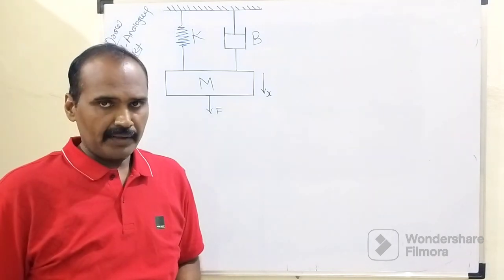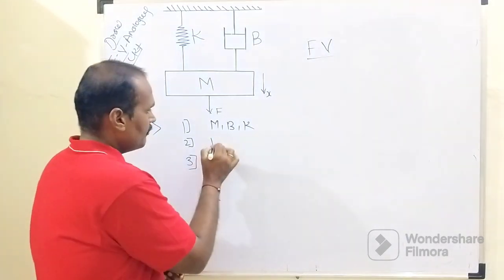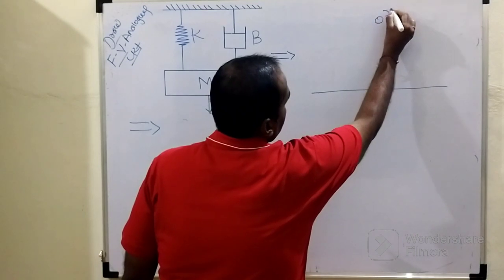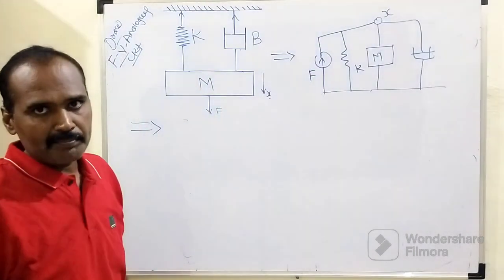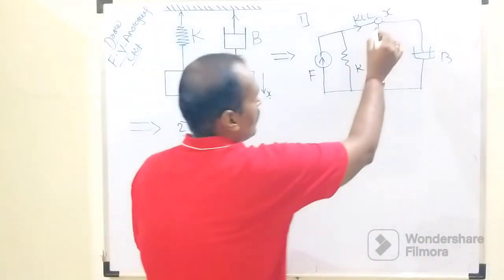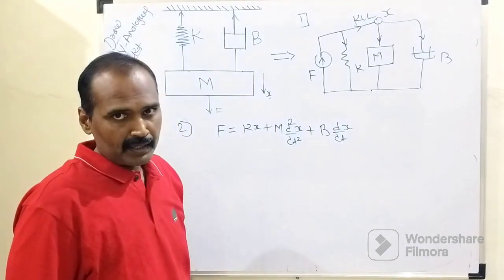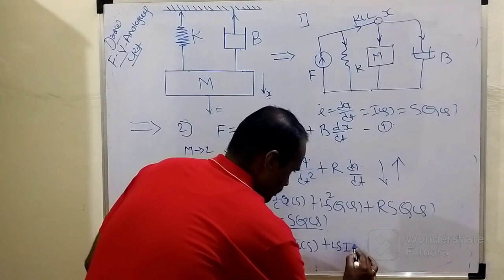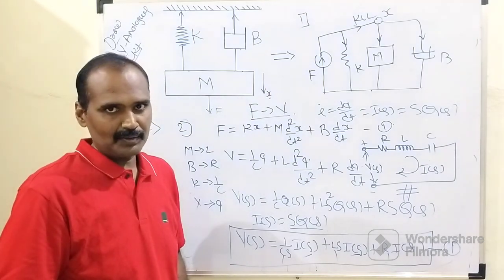Force-Voltage Analogy Example(L-15) Prof.Darshan B.Thakur, Terna Engg.College Dharashiv Maharashtra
In this video,we will try to learn the force voltage analogy technique as well as how to declare the system equation of mechanical system.